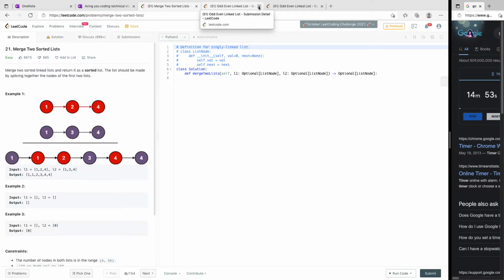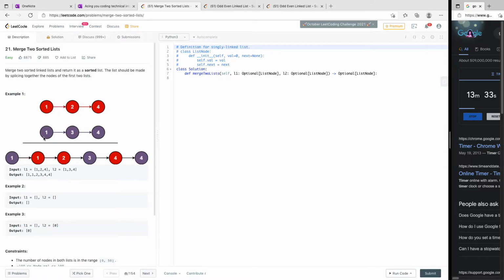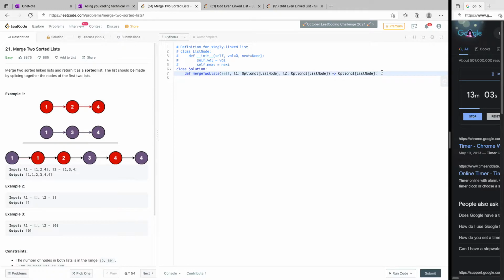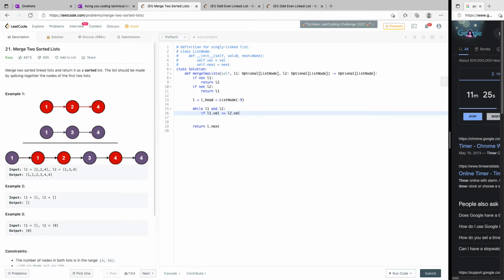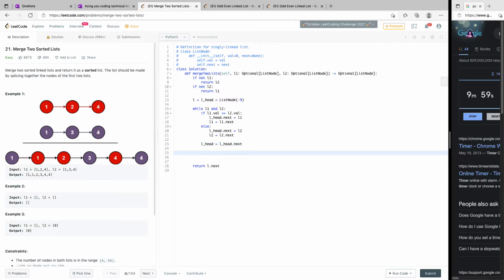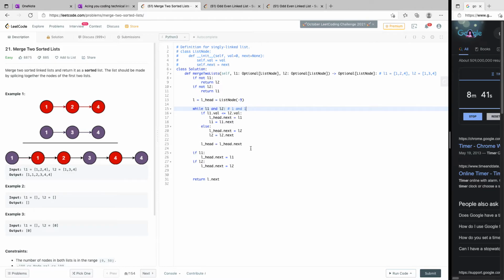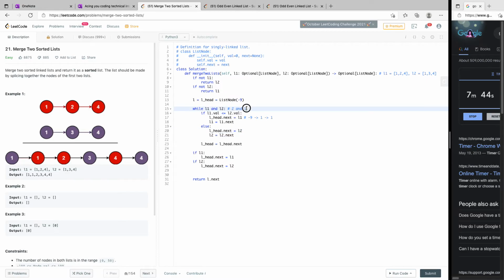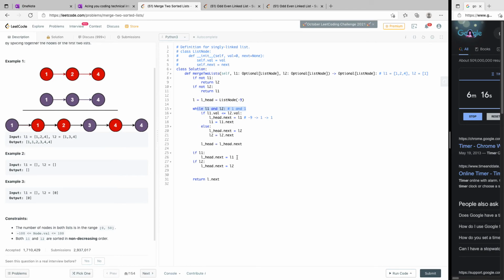21. Merge Two Sorted Lists